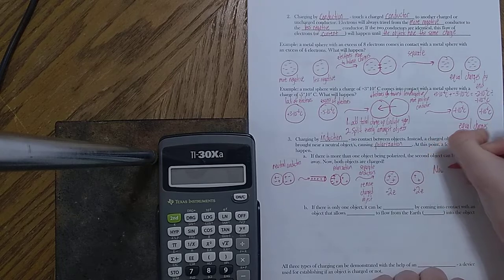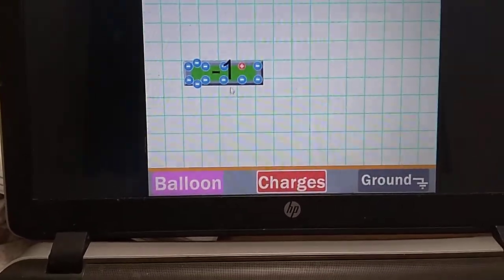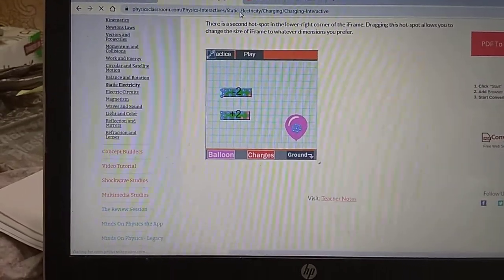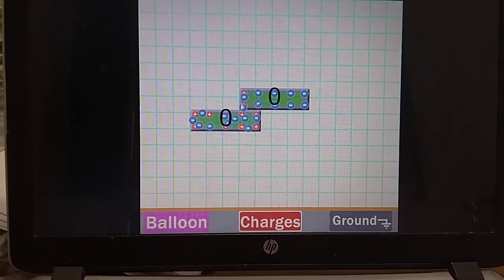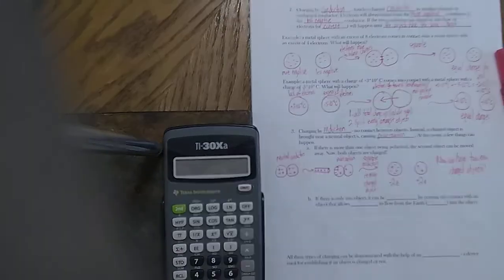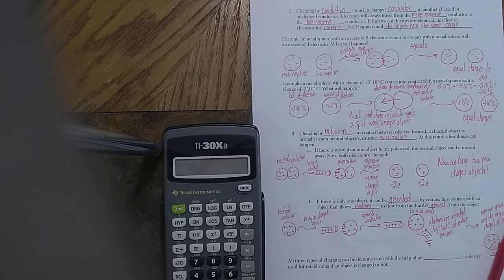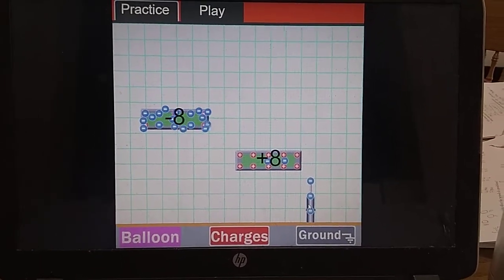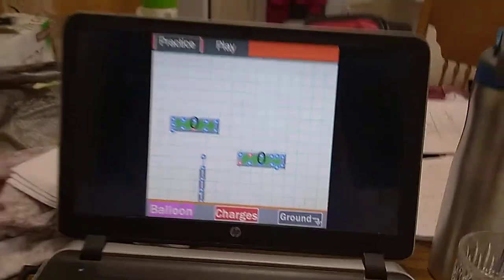Regents Physics Electricity Unit: Charging Objects #3